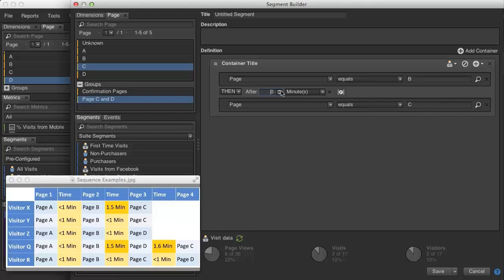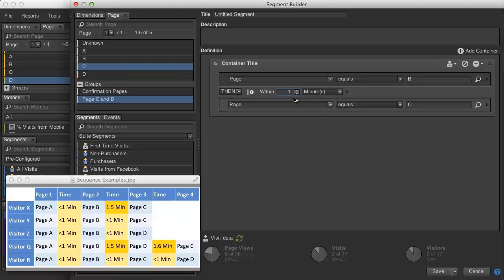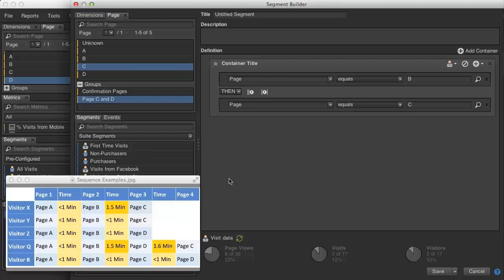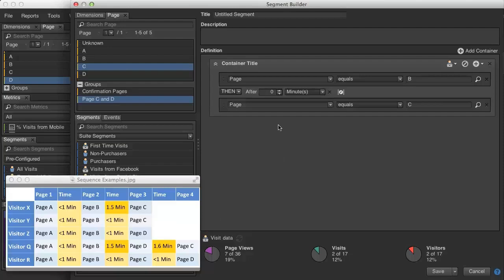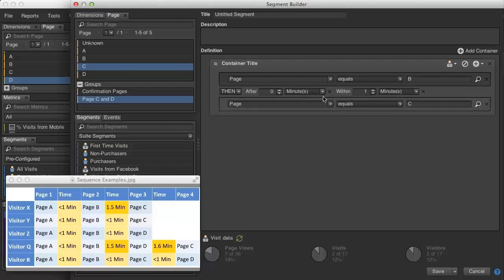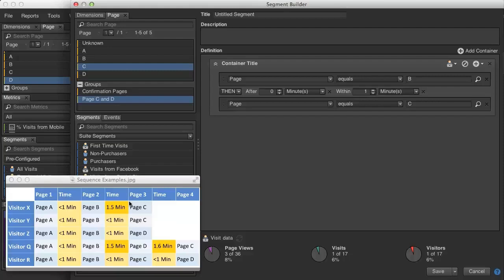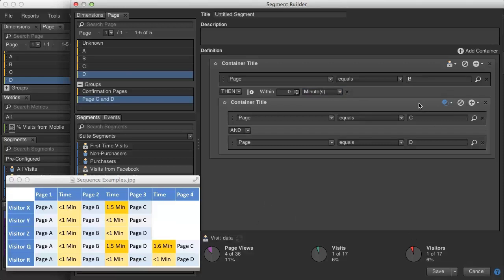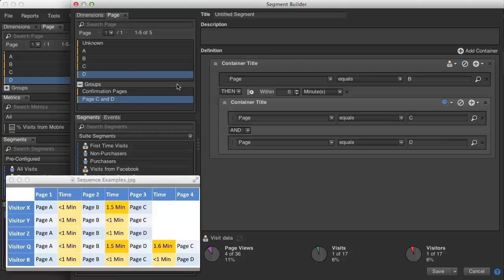Part 3 - Sequential Segmentation with Time Intervals in Adobe Discover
This is the third of a three-part video that covers the latest featured in Adobe Discover 3.2.